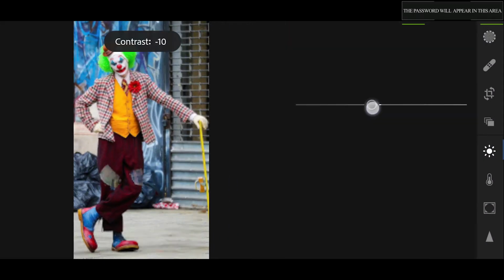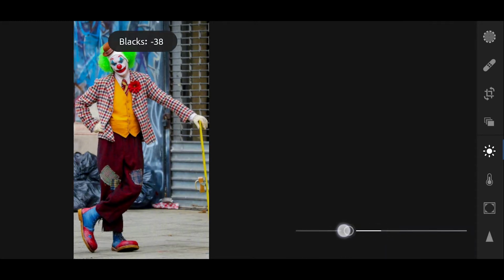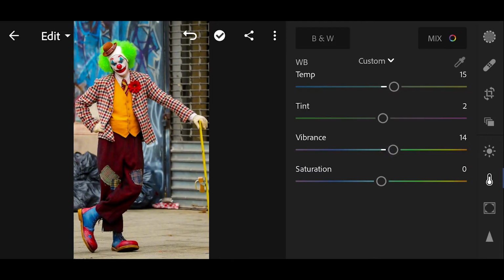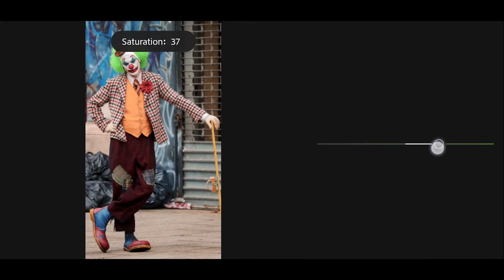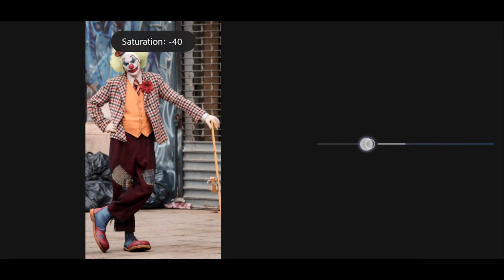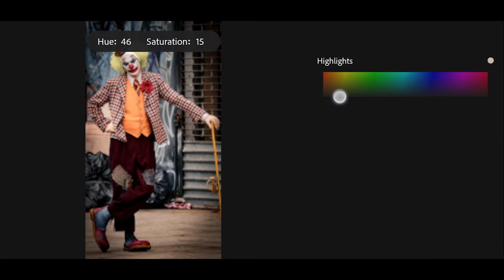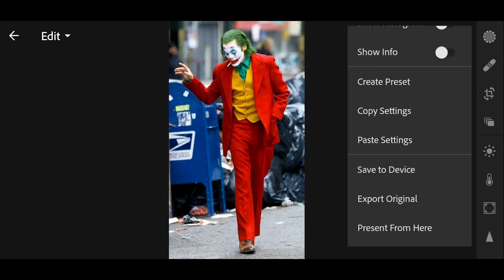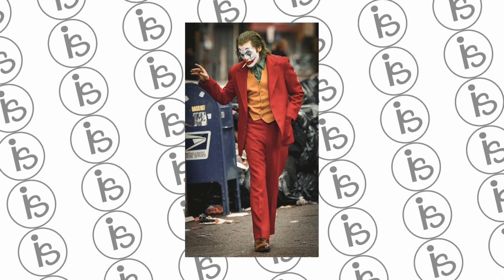Joker Movies Cinematic Look #1 | Lightroom Preset | Free Download | DNG | i SNAP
In this video I will show you how to edit Joker Cinematic Look fliter  using Lightroom Mobile.I SNAP

1• The file is protected by a password.
2• Please check the password in this video, will appear any time on your screen (upper right corner in the information button).
3• The password is a 4 digit number, will appear separately and random.